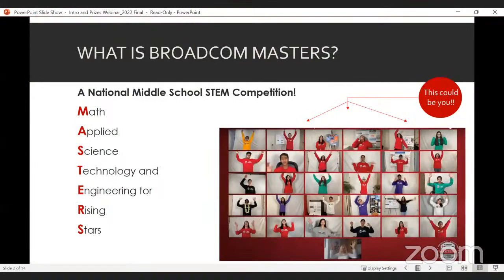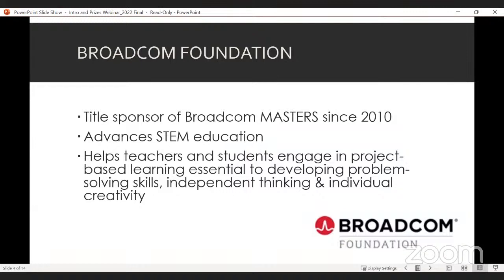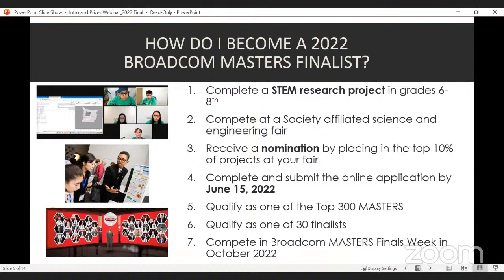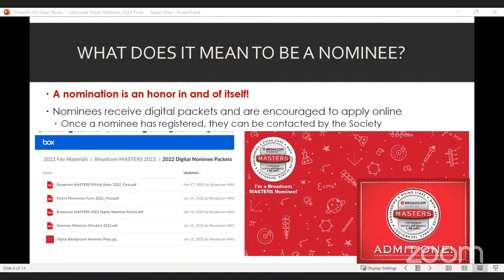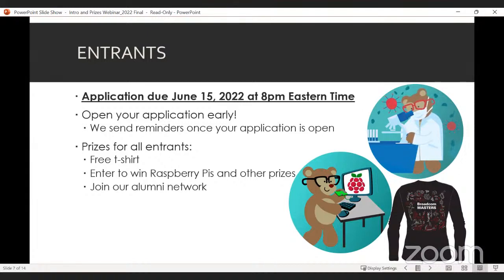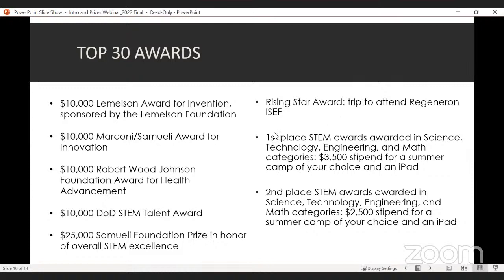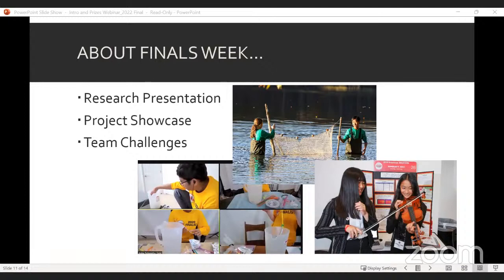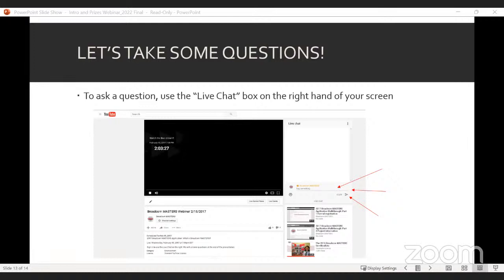2022 Broadcom MASTERS Introductory Webinar